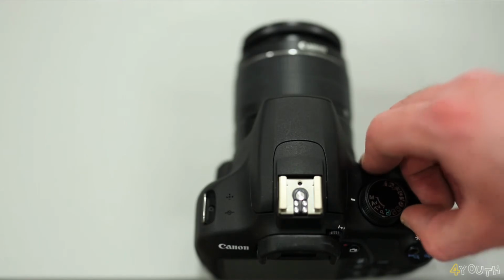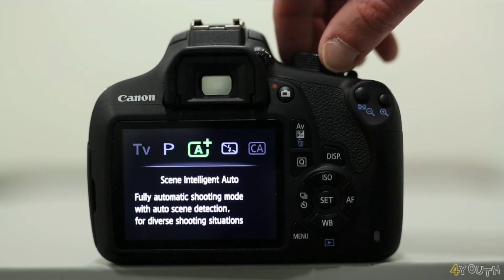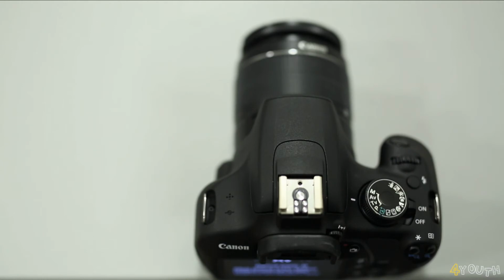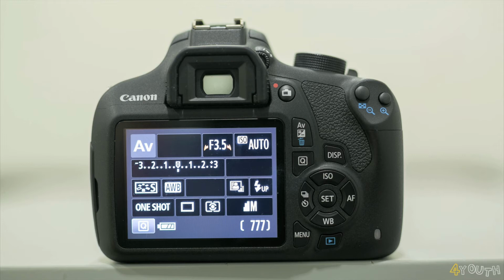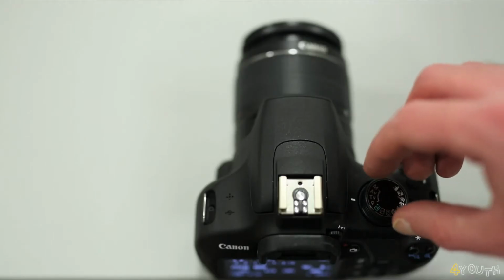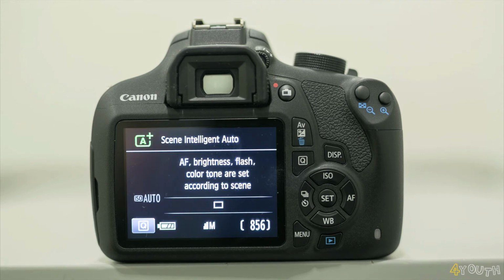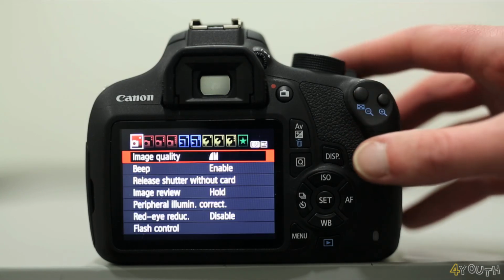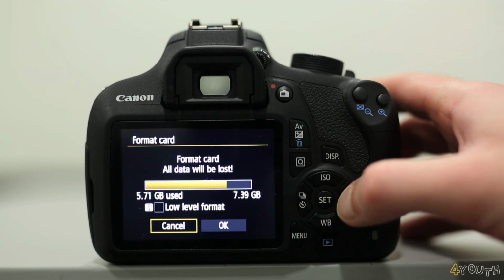Photography Tutorials - Lesson 1: Introduction To Your DSLR